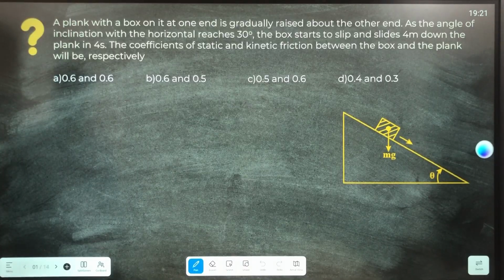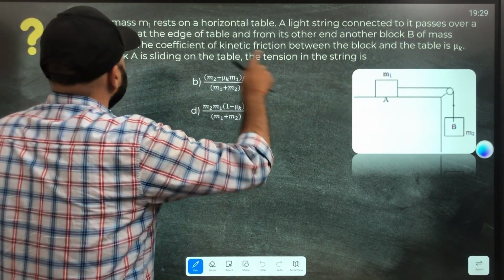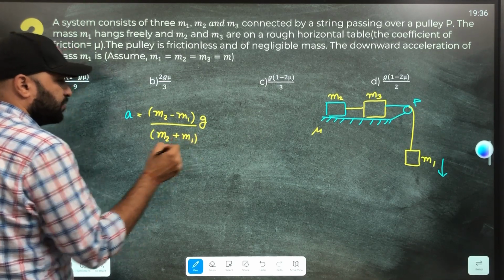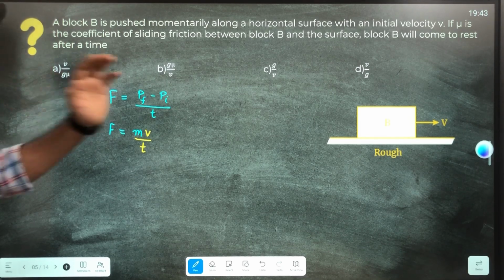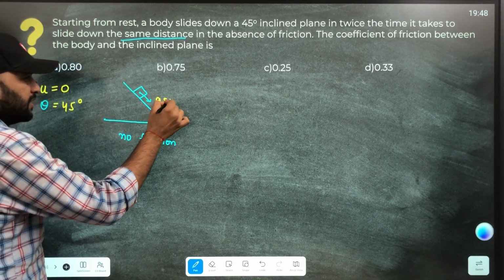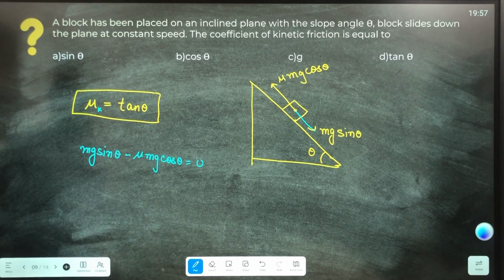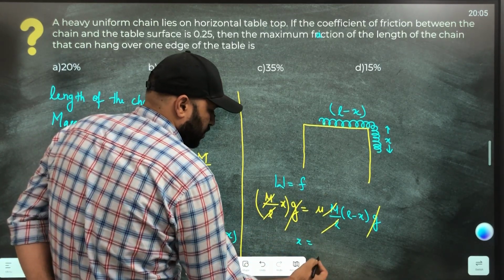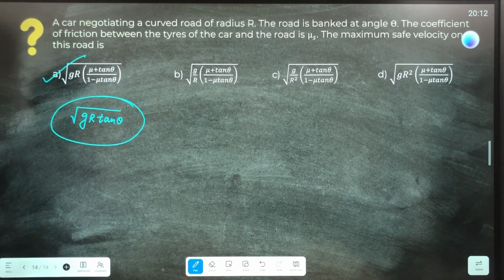NEET 2026 PYQs | Laws of Motion Lecture 4 🔥 | Most Important Questions + Concepts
In this lecture, we cover NEET Previous Year Questions (PYQs) from the chapter Laws of Motion in a detailed and easy-to-understand way.

This is Lecture 4 of the complete PYQ series, specially designed for NEET aspirants who want to strengthen concepts and improve problem-solving skills.

📌 What you’ll learn:

Important NEET PYQs from Laws of Motion

Concept-based explanations

💡 Perfect for Class 11 students, NEET 2026/2027 aspirants, and revision.